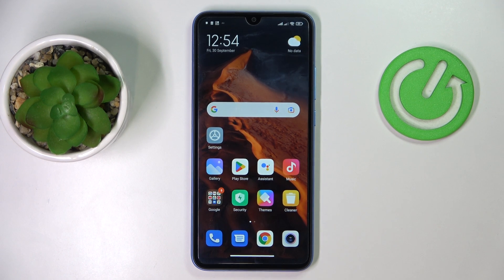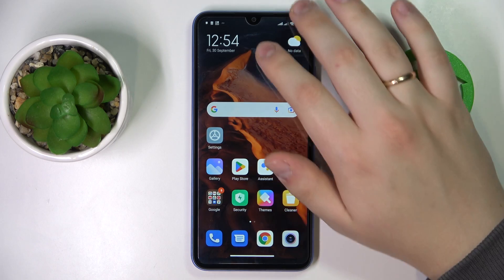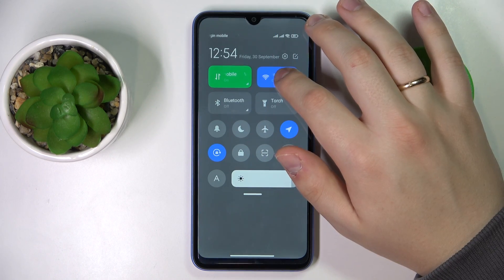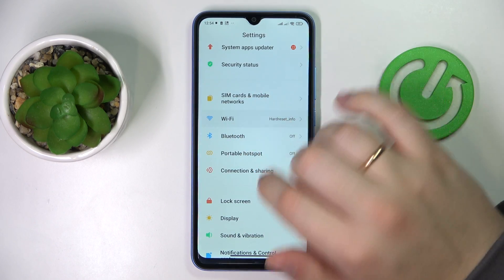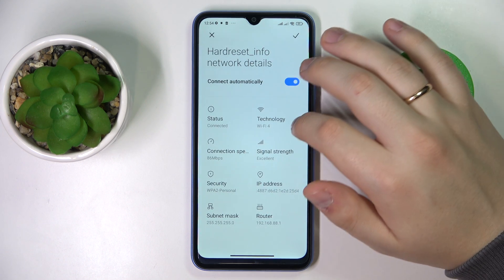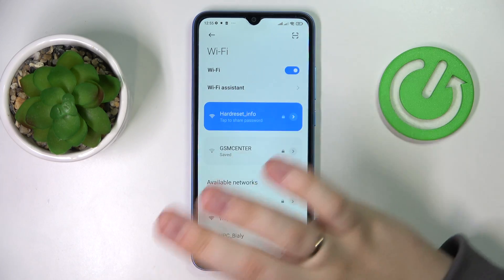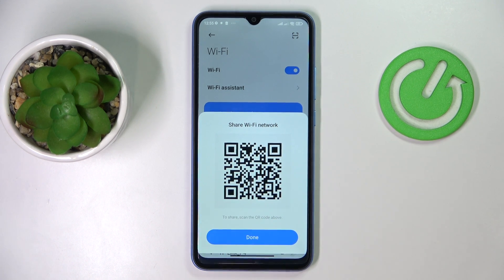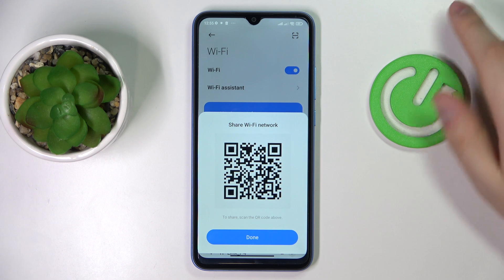Xiaomi Redmi 10A - How to Share WiFi password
If you want to share WIFI password to another smartphone on Xiaomi Redmi 10A, with this video you can learn how to do it. By following our Instructions video you'll see how to easily share internet from Xiaomi Redmi 10A to any other smartphone. You can find more useful guides on our YouTube channel HardReset.Info! if you have any problem with any kind of device like Smartphone, Smartwatch, Headphones, Routers, Smart TV, etc... solution should be there!

How to share wifi on Xiaomi Redmi 10A ?
Can i share wifi password on Xiaomi Redmi 10A ?
How to share password for wifi on Xiaomi Redmi 10A ?
Where can i see Wifi password on Xiaomi Redmi 10A ?